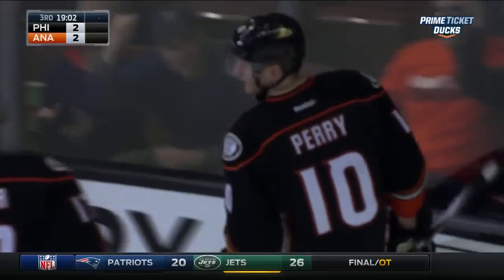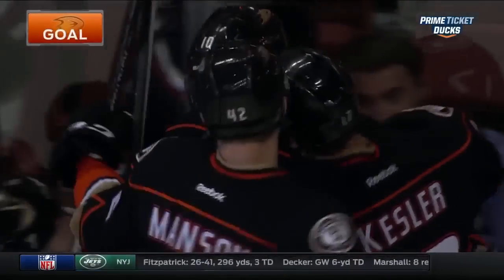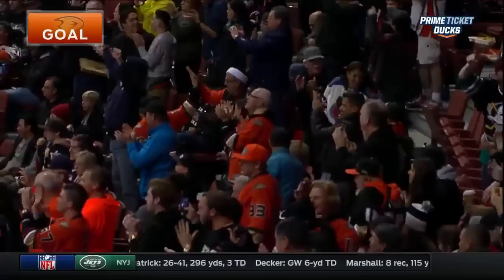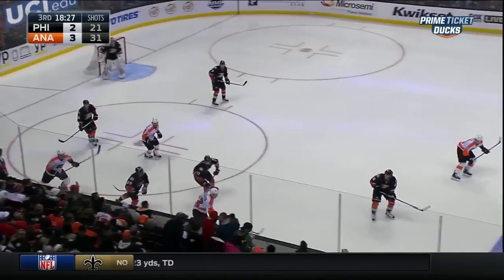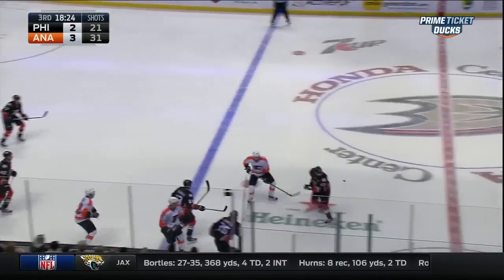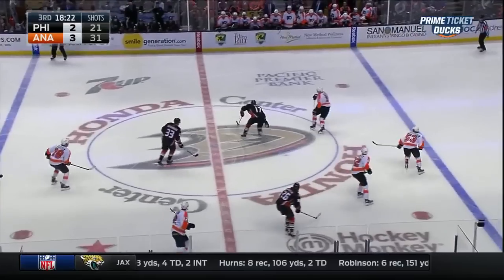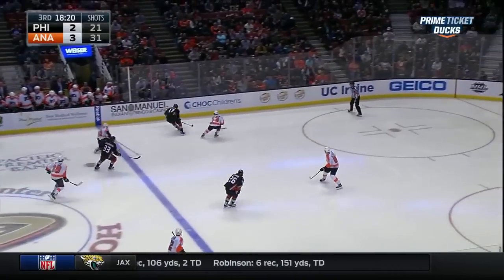Flyers @ Ducks Highlights 12/27/15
Philadelphia Flyers @ Anaheim Ducks 12/27/15